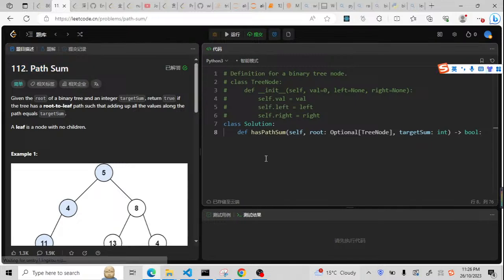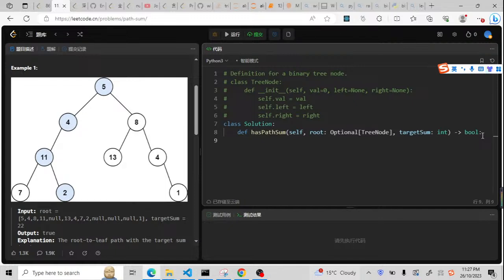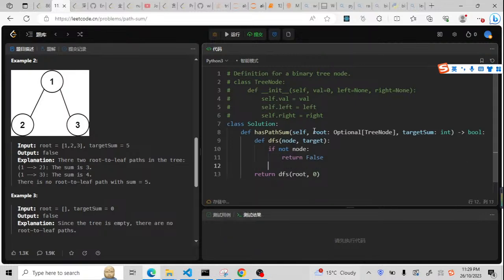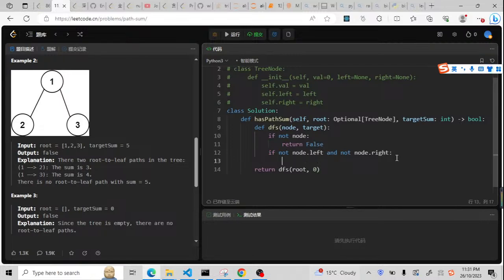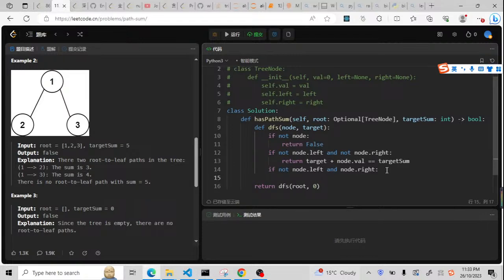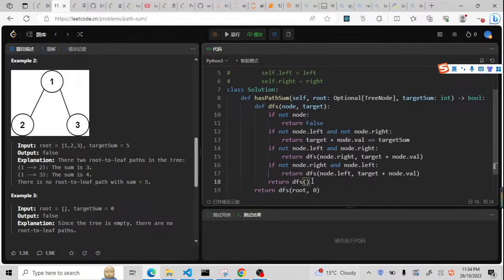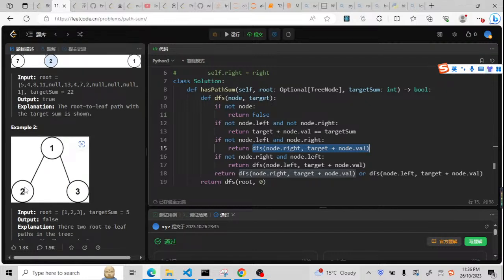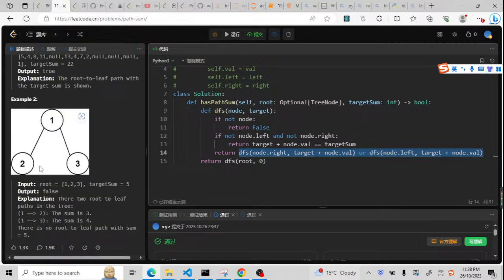Leetcode 112. Path Sum (minimun depth of binary tree)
112. Path Sum